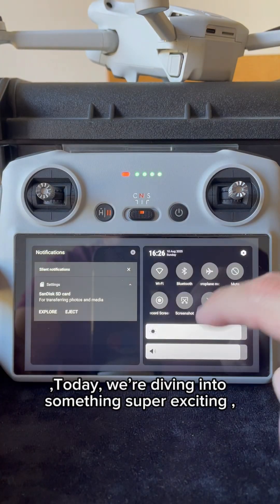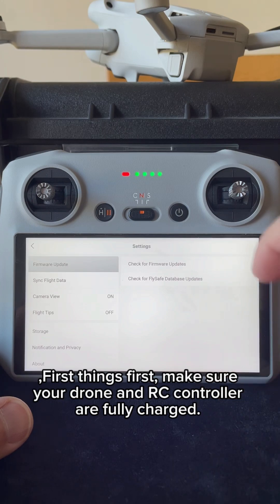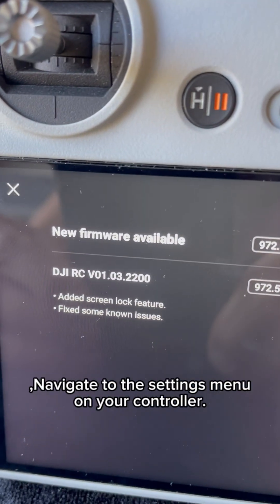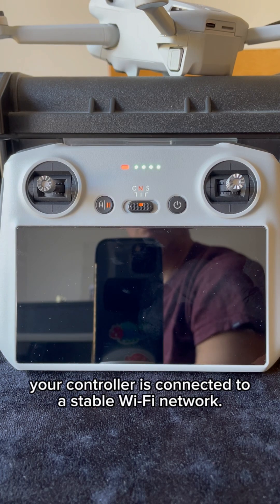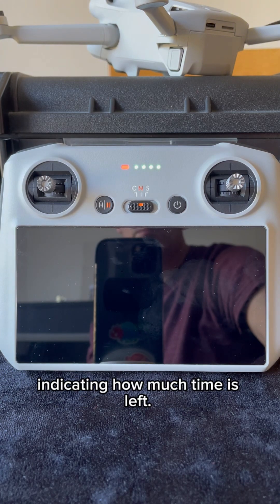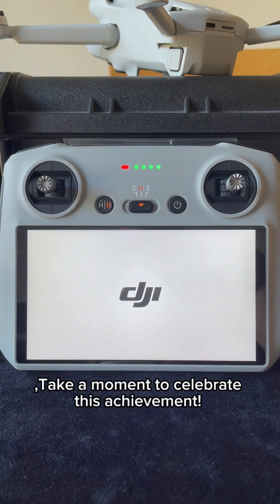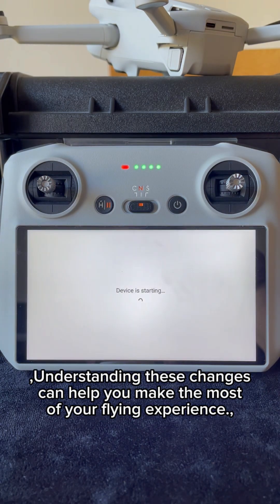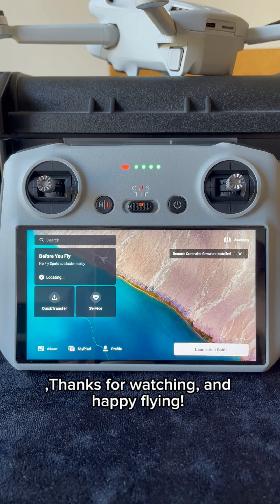UPDATE DJI RC V01.03.2200 DJI MINI 3/4 PRO Firmware 10/08/2025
Firmware update for the DJI RC V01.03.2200 DJI Mini 3 Pro. 10/08/2025